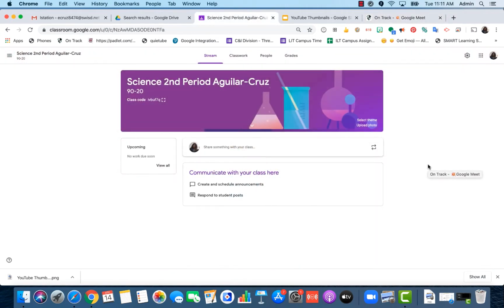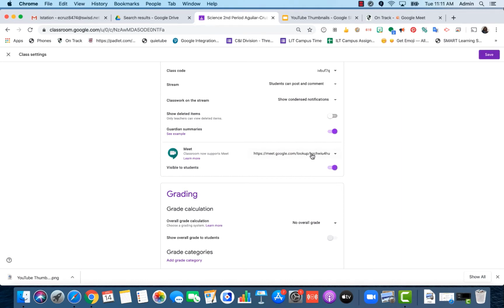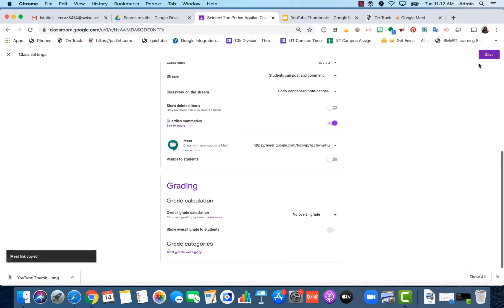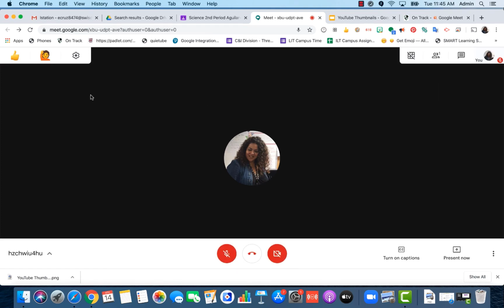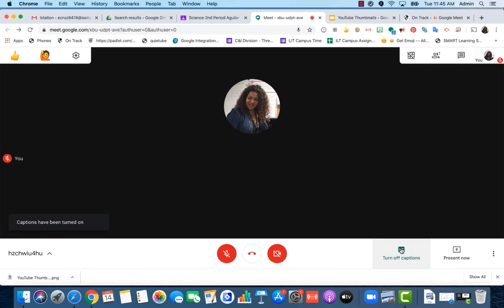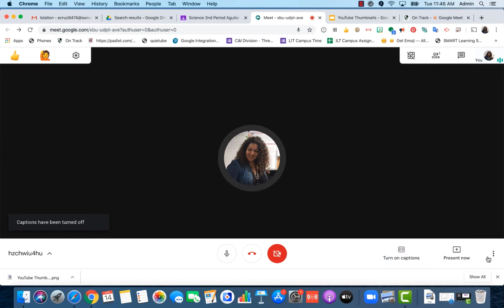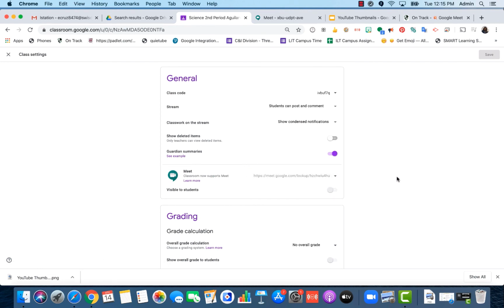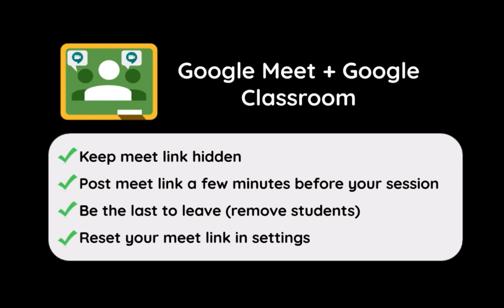Meet + Google Classroom